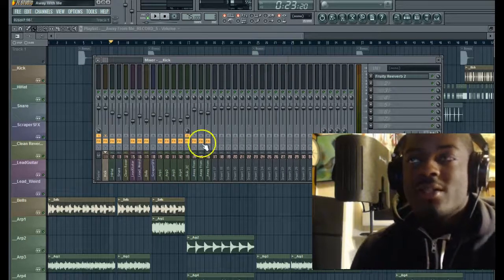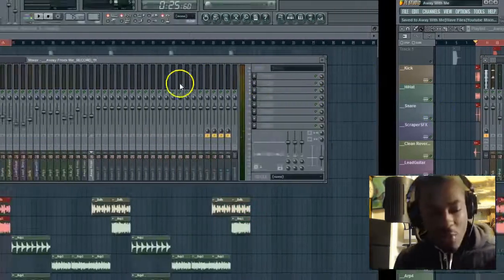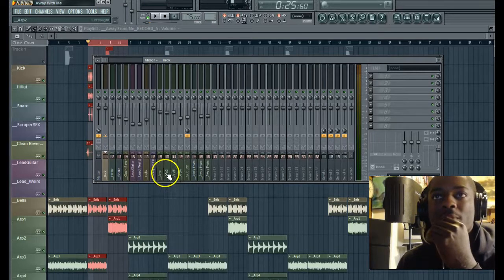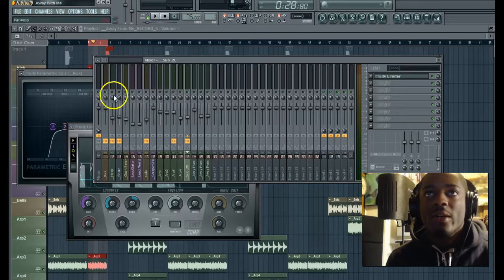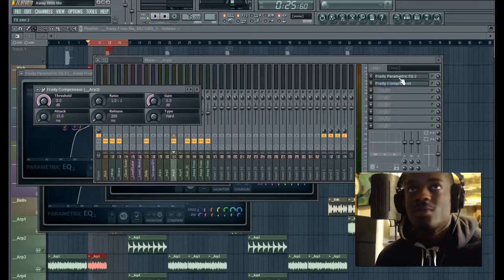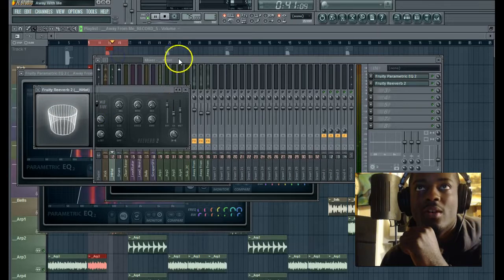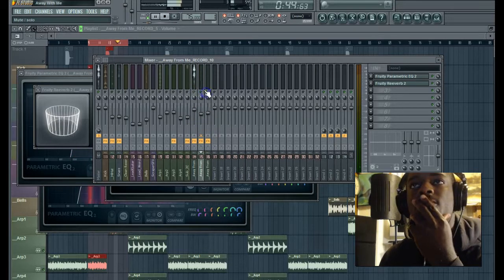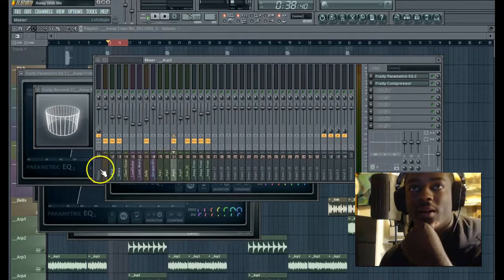How To Mix a Beat with Vocals in FL Studio - full mix | Music Production Tutorials - Video 5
Every producers has to mix vocals in a beat some time in their music career. Legendary Beatz talks about using FL Studio. Check out this Music Production Tutorial and let me know if it helped you out.

Many producers and artists struggle with how to mix vocals - It's not that hard. I use FL Studio to mix and master my tracks, though I have 10 years worth of experience with FL Studio, mixing follows some practices that you should always consider when mixing your tracks. I have found that fl studio vocal mixing to be very easy, mainly because of the smooth work flow. The workstation makes it easy to input vocals, record vocals and do basic mixing & mastering